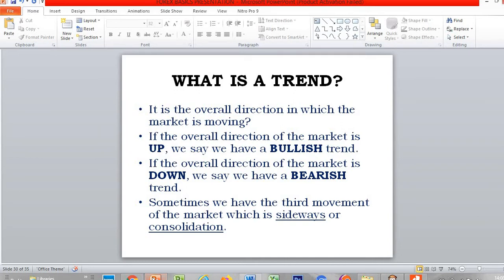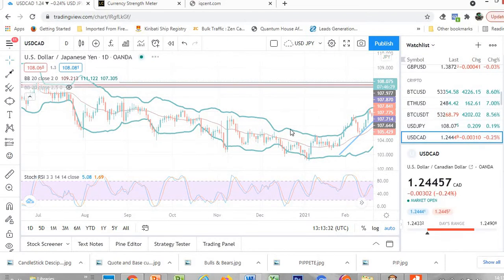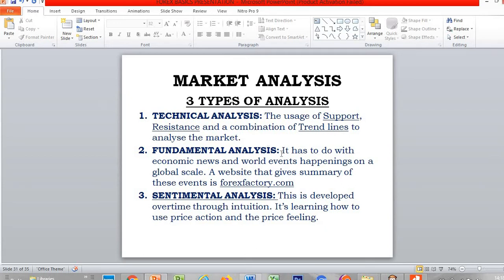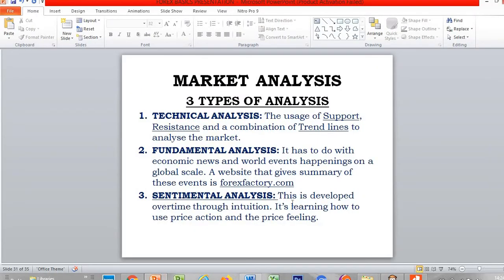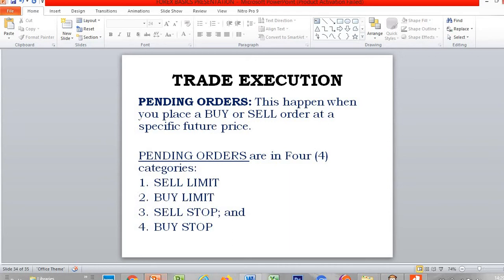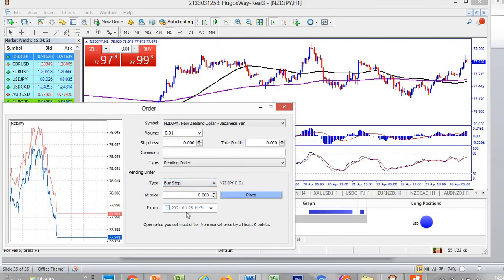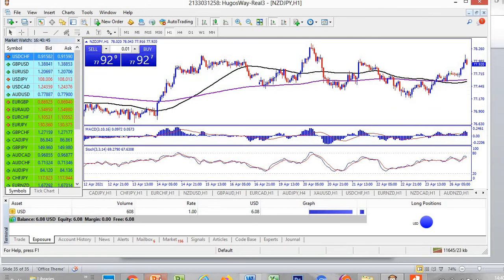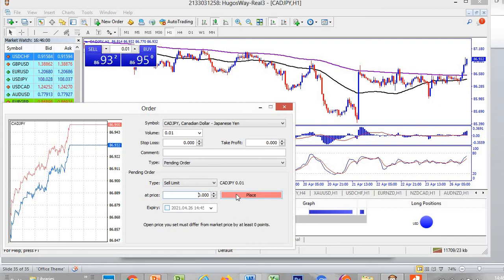Forex 103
Market Trend, Analysis and types of trade execution - all explained in this video for foundation training in FOREX.